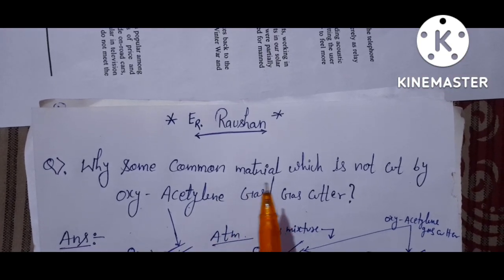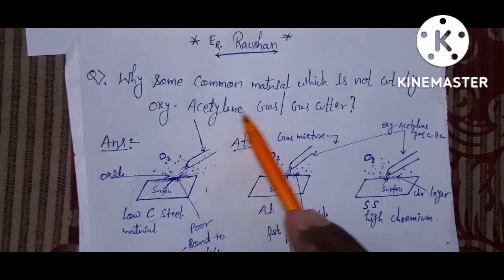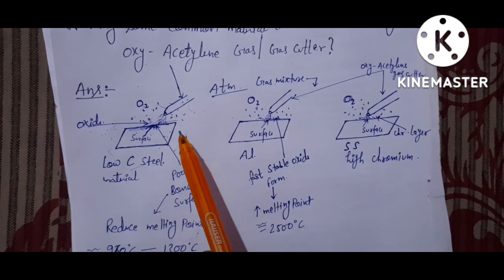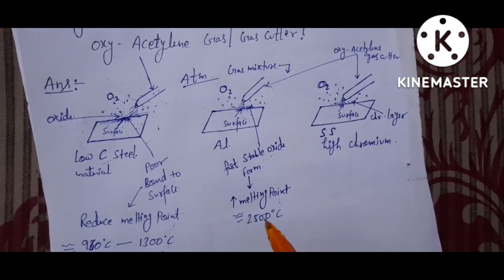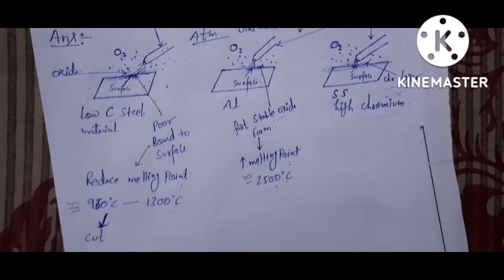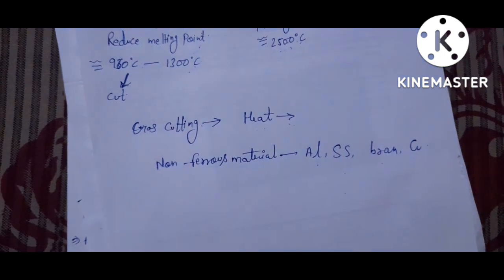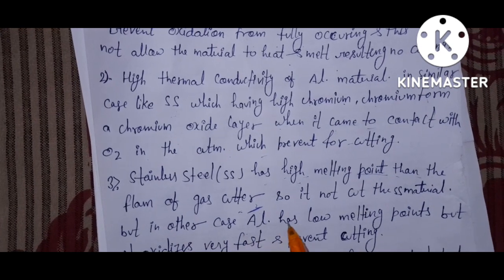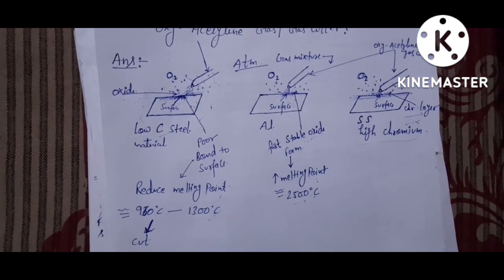Why some Materials are not Cut by Oxy Acetylene Gas Cutter or Oxy Fuel Tourch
Some common materials are not Cut by Oxy Acetylene Gas Cutter or oxy fuel torches.
These materials are as follows.

Cast iron, Alluminium, Stainless steel etc.
by ER.RAUSHAN